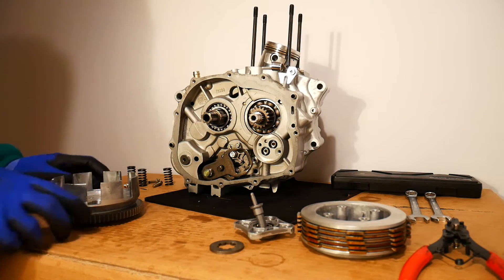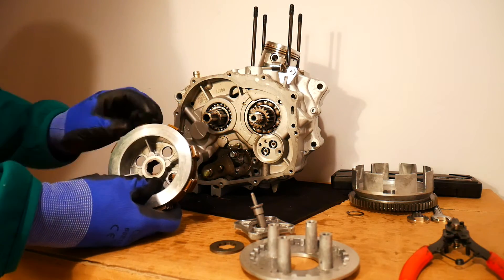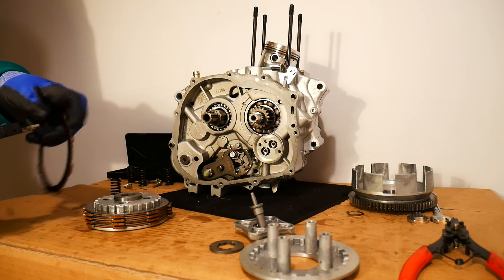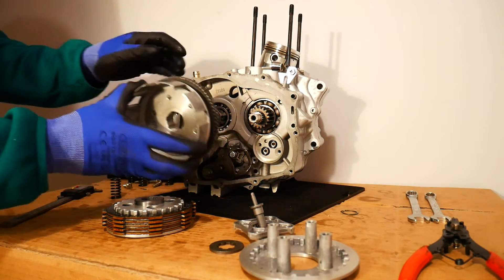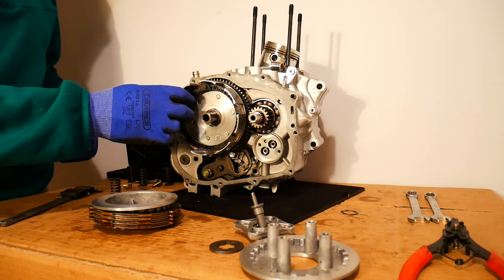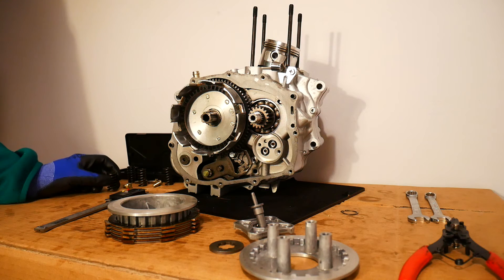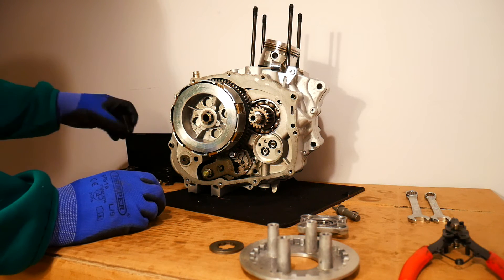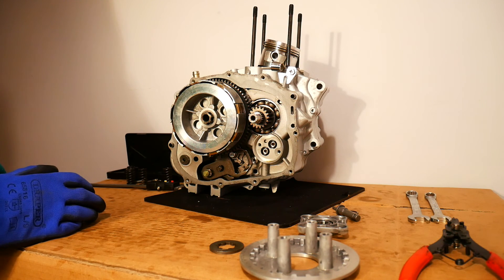How to maintain the Clutch in your motorcycle engine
In this video I show you how maintain the clutch and check it for damage in the engine of your motorcycle

- Check the friction plates for wear using a calipers
- Check the plates for warpage
- Replace the plates as a set (not individually)
- Check the clutch springs using a calipers
- Check the clutch housing for grooves or damage
- Ensure the clutch spring bolts are torqued tightly to manufacturer specs
- Check that you are using the engine oil recommended by manufacturer
- Don't use aftermarket oil additives
- Ensure you use an undamaged gasket (preferably new) when reinstalling the clutch cover on the engine
- Ensure the clutch cover bolts are torqued to manufacturer specs